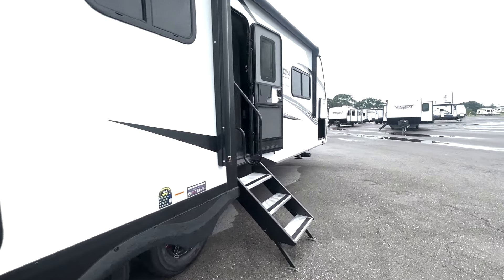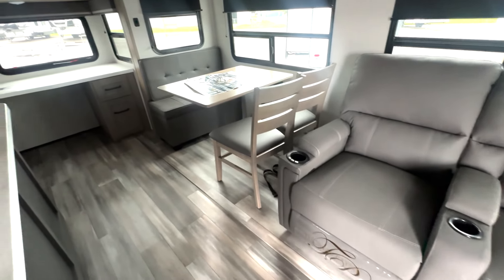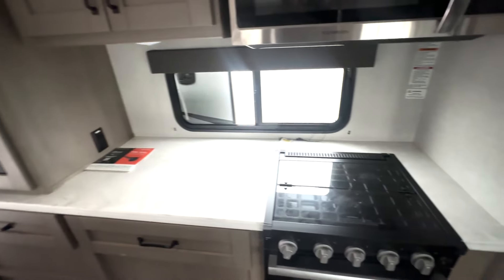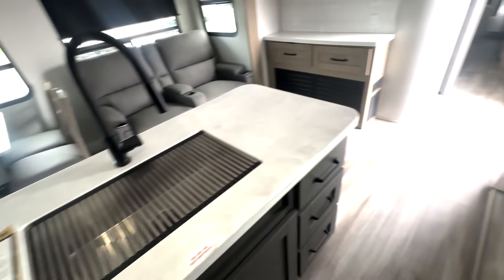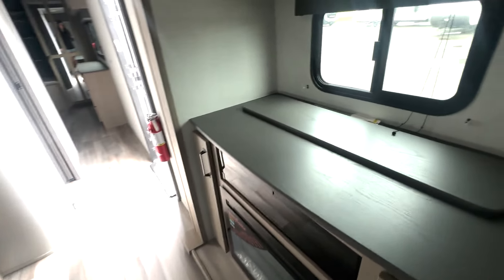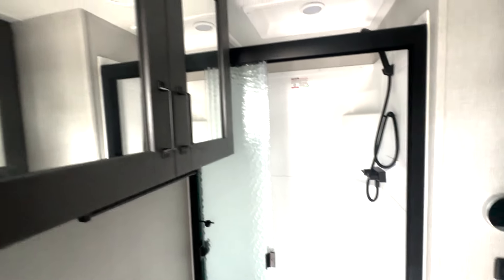Reflection 310MKTS - Great travel trailer with dedicatec work space